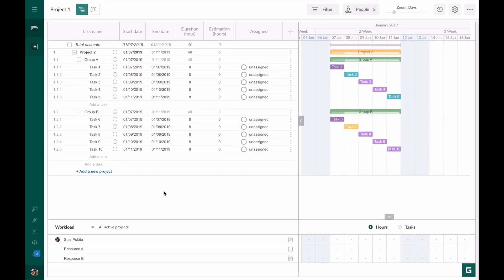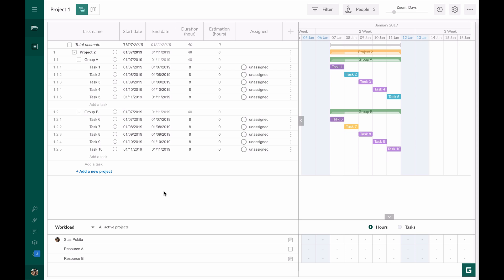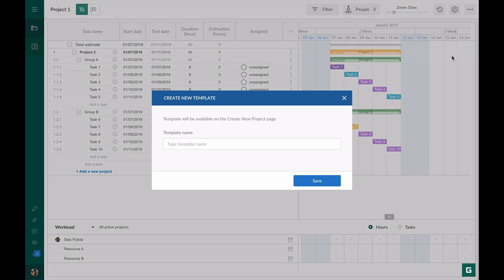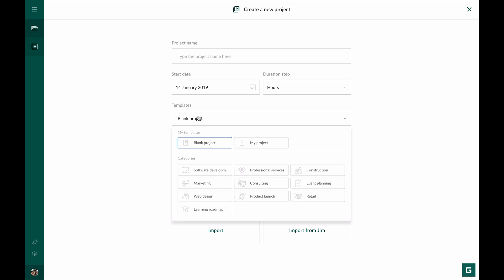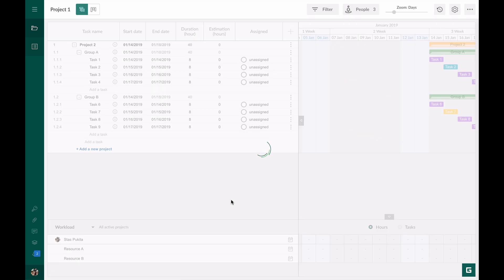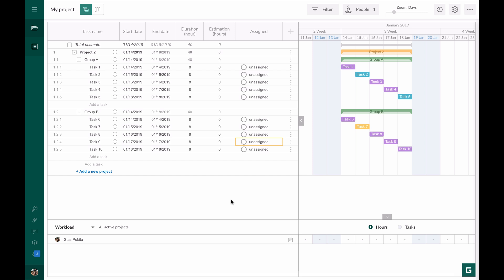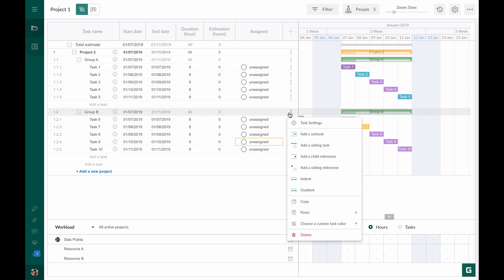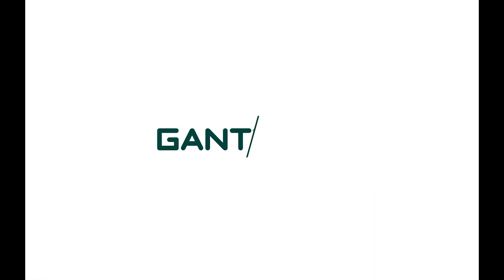How to use project templates in GanttPRO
In this video tutorial, you will learn how to save your project as a template in GanttPRO, the software for building Gantt charts online and project management.
In the application, you can easily create new projects that are based on the already saved templates. Read more about effective project, team, and resource management in our blog and manage your projects with the help of Gantt chart templates!

Time code:
00:25 How to create templates
00:47 How to create projects based on templates
01:25 How to copy tasks to another project